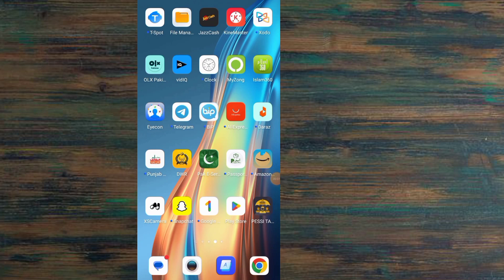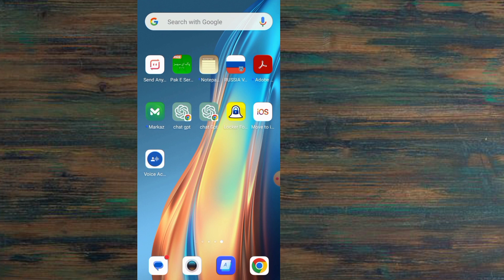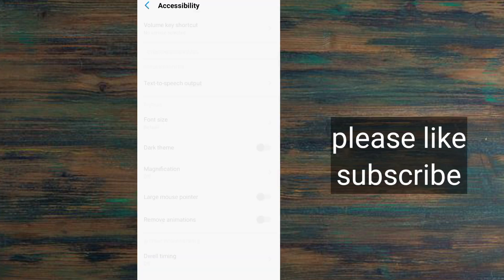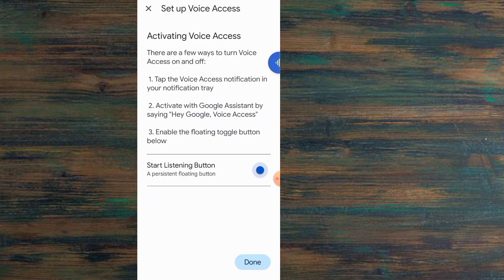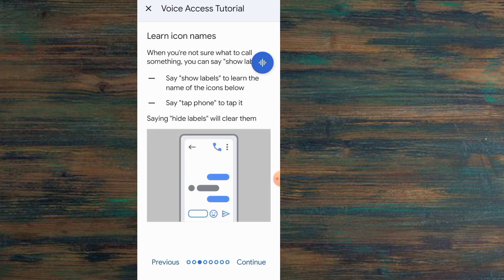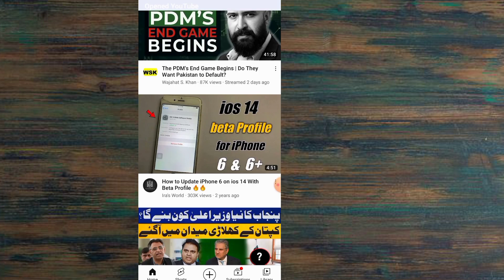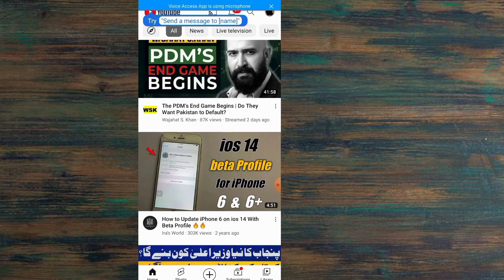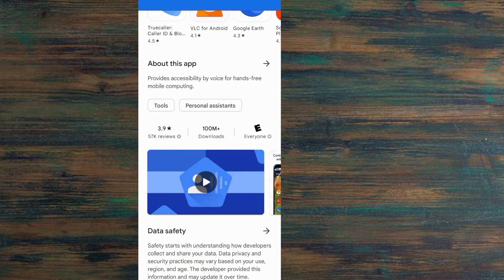How to use siri on android mobile /siri for android phone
how to put siri on android, how to install siri on android
 how can i install siri?
android
how to put siri on android
cortana on android
how to use iphone siri on android
 how to get cortana on android
voice access settings android
can i use siri on android